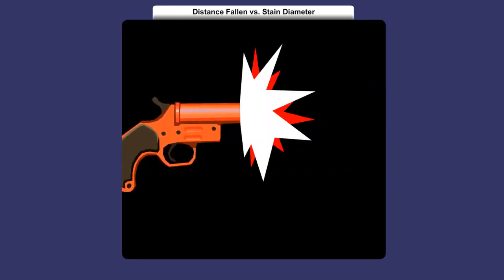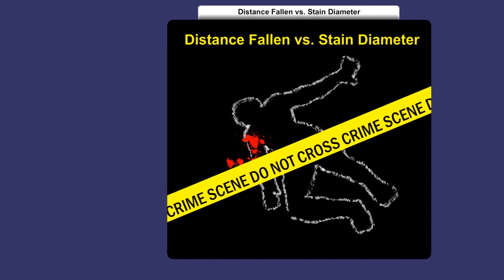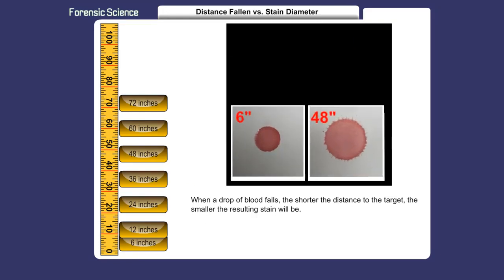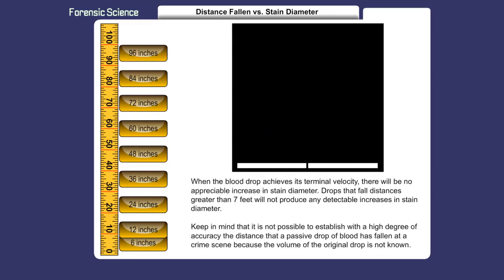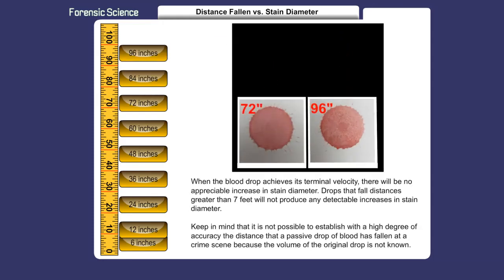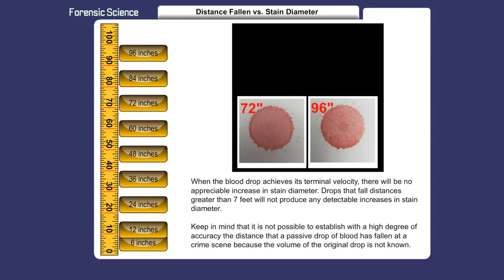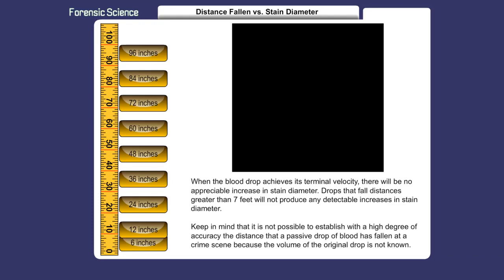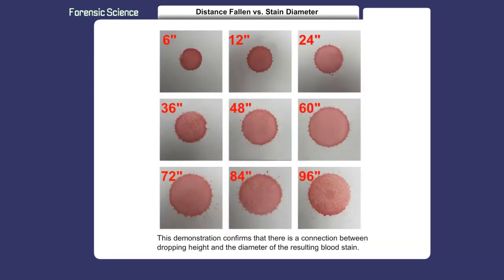Distance Fallen vs Stain Diameter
Learners observe how a blood drop in flight continually accelerates and increases in velocity over time. As the drop falls, resistance accumulates. The increase in stain diameter relative to distance of a typical 50 ml drop of blood is represented here.

Credits:
    - Content Author:
    - Video Developer: